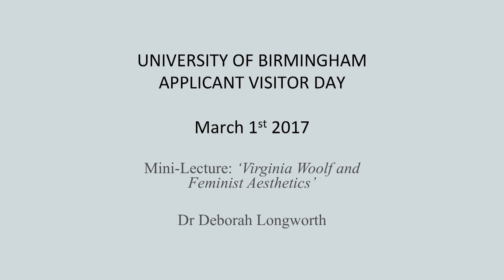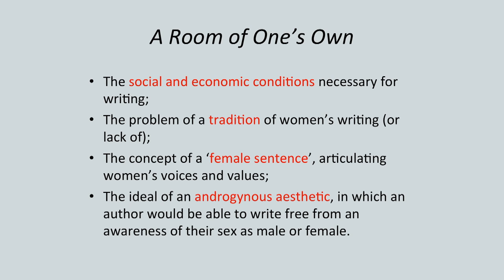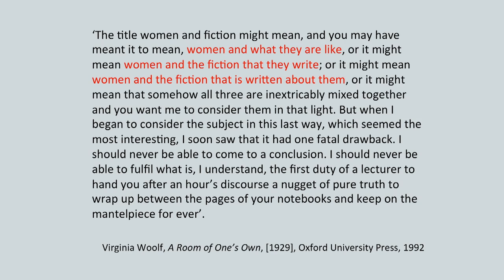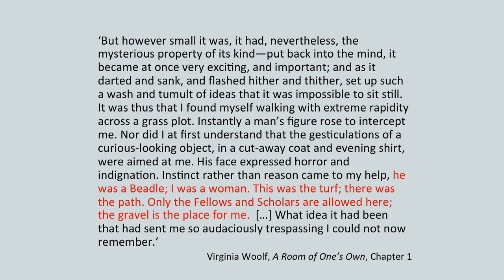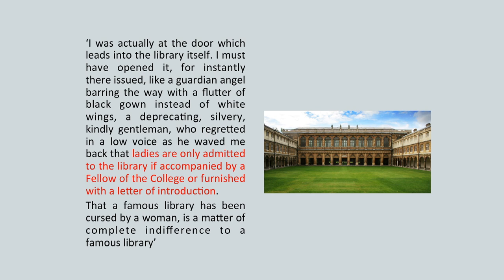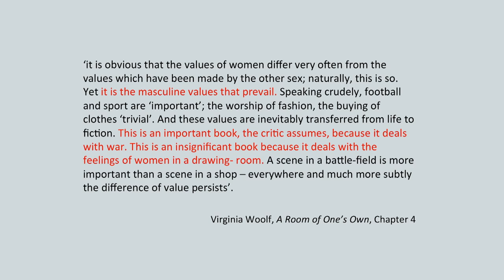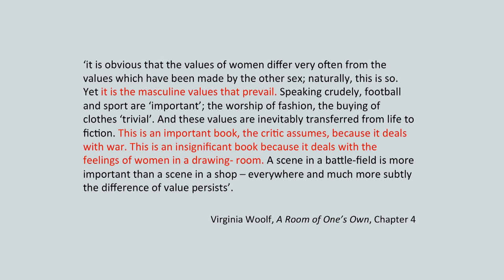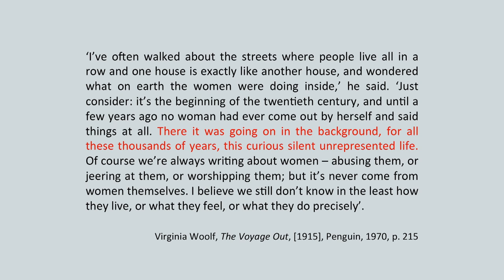Virginia Woolf and Feminist Aesthetics: a room of one's own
Dr Deborah Longworth delivers a mini-lecture on 'A Room of One's Own'